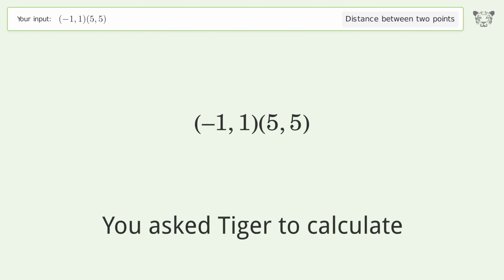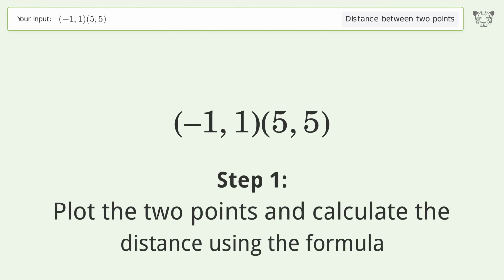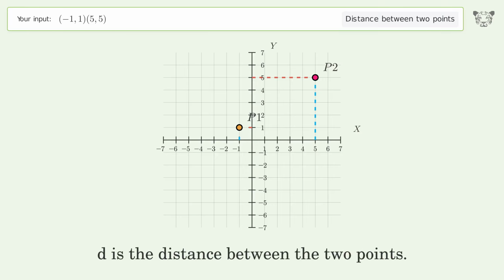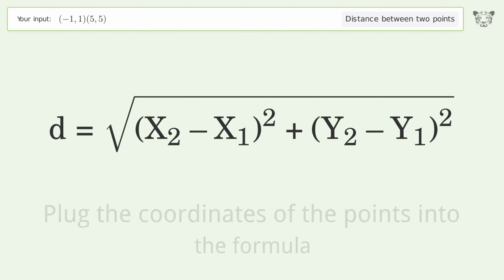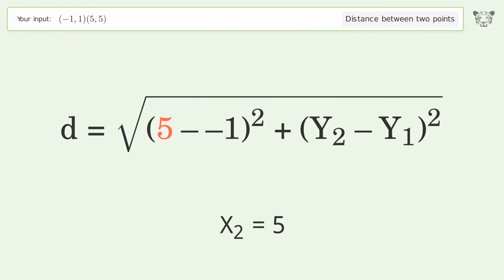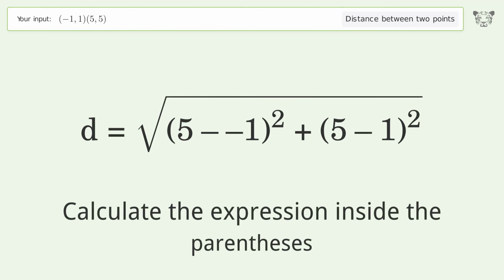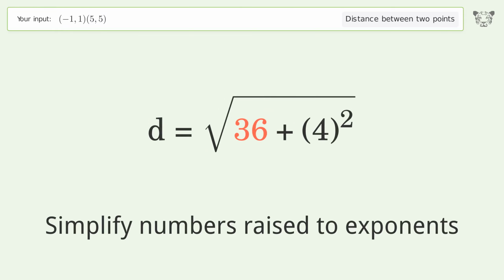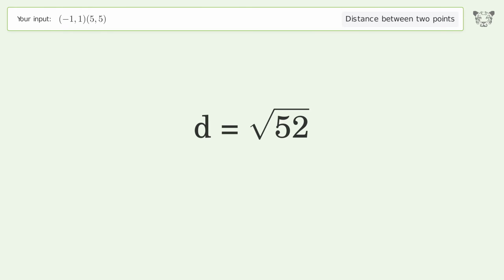Find the distance between two points p1 (-1,1) and p2 (5,5): Step-by-Step Video Solution